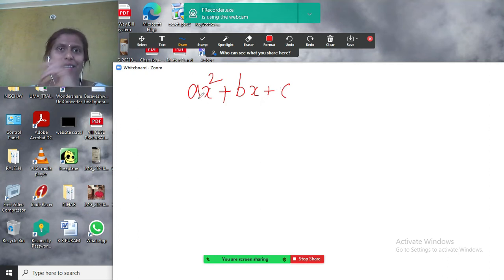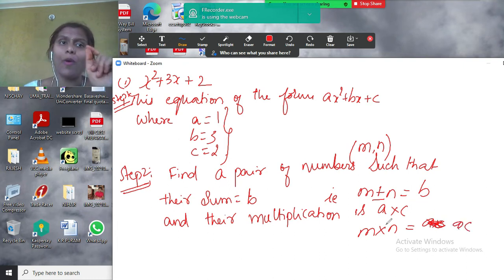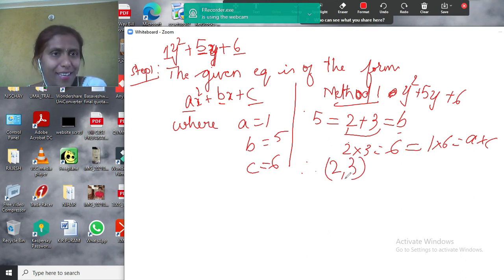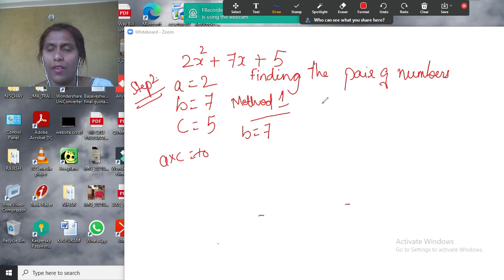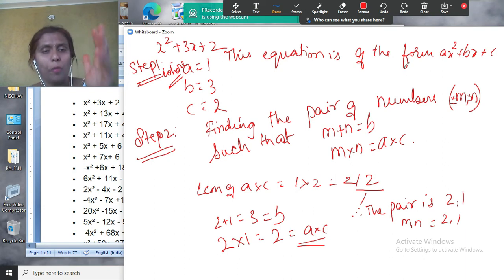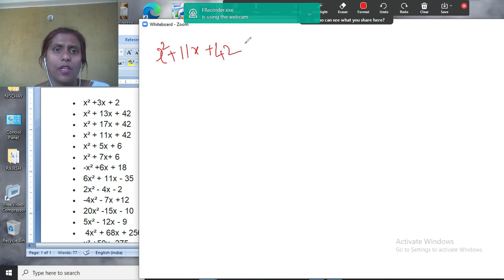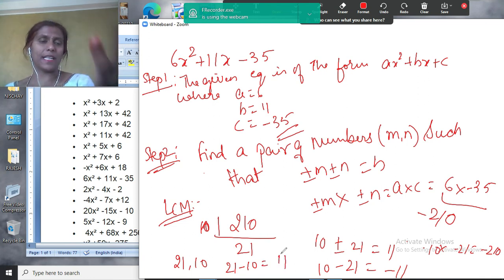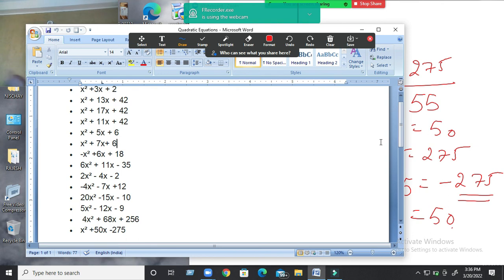Quadratic Equations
Two simplest techniques for finding the factors of  Quadratic Equations